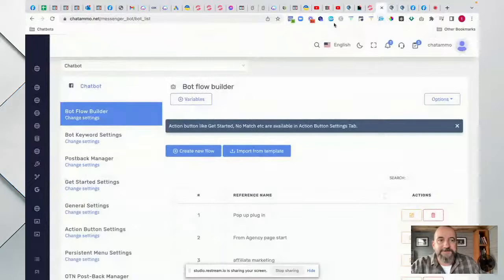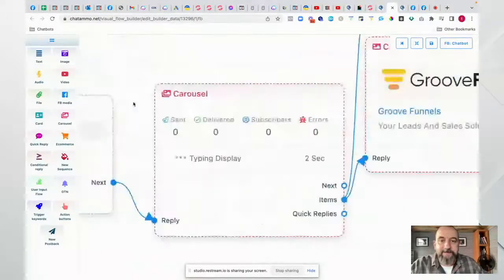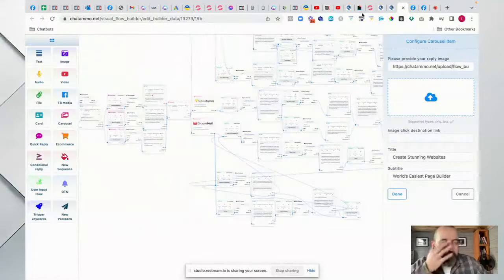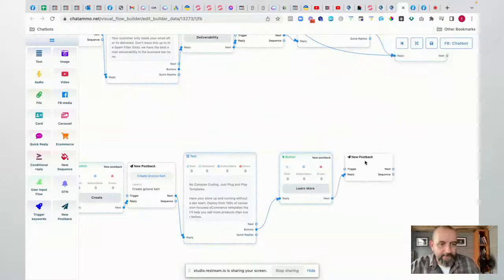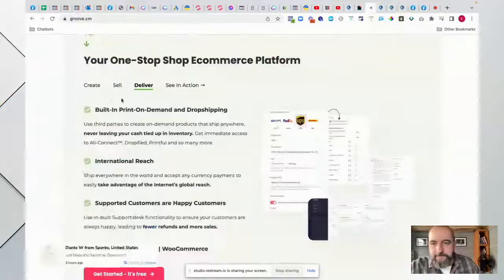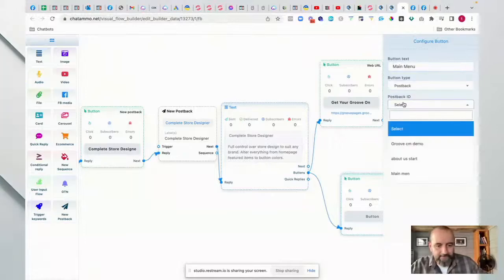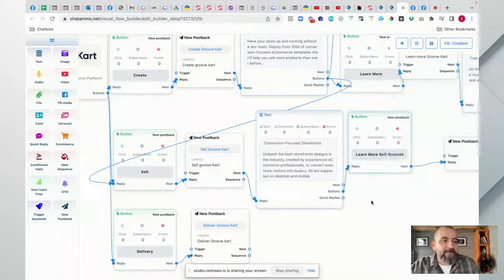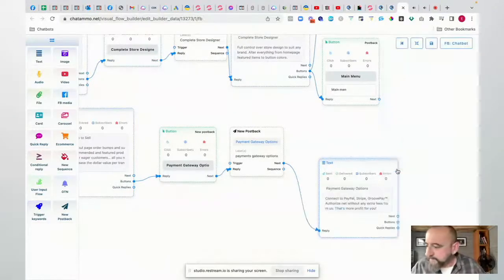Groove build out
Groove has asked what chatammo can do for them so I thought why not share a little about what I am building to make sure that not only can you have a great funnel building and marketing software, but also why Groove can be leaps and bounds ahead of the competition by having a complete marketing system directly tied into what they have